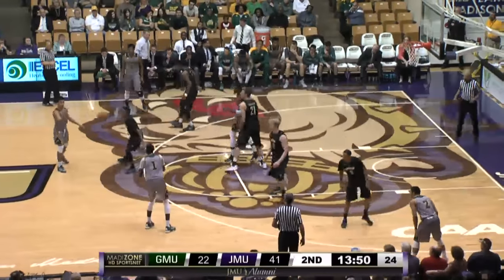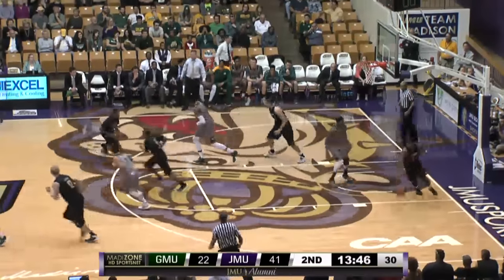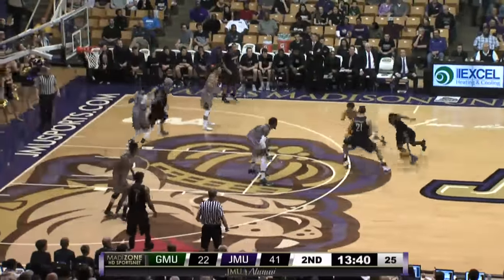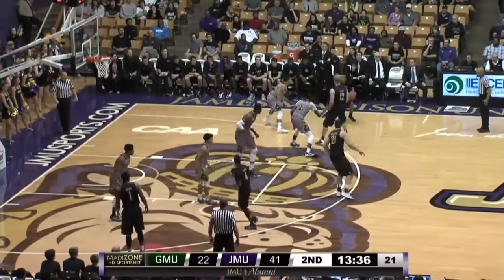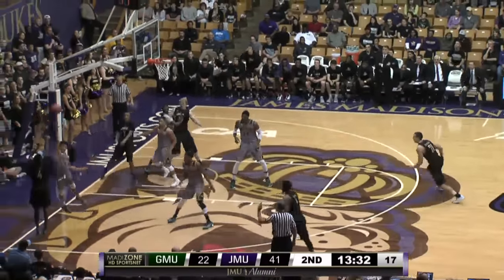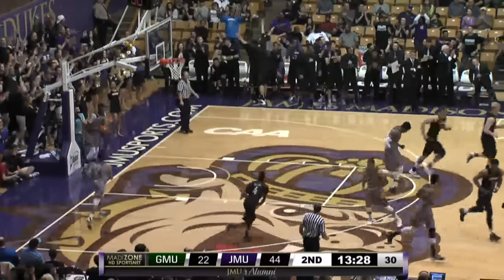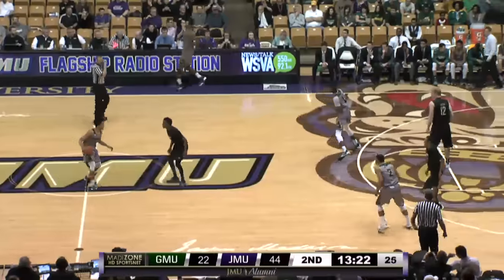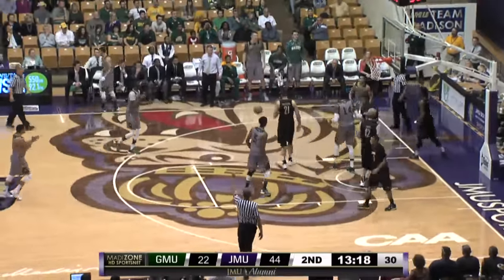Men's Basketball vs. George Mason - Joey McLean Three-Pointer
Senior guard Winston Grays III finds sophomore guard Joey McLean in the corner and McLean drills a three-pointer to cap a 12-2 JMU run and give the Dukes a 44-22 advantage, their first lead of more than 20 points.